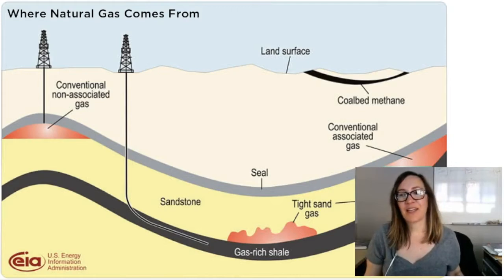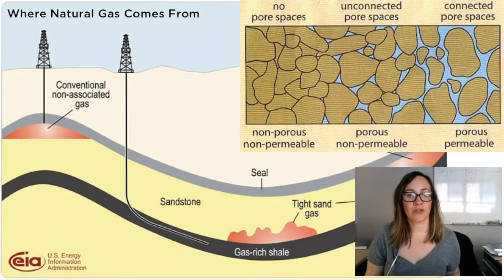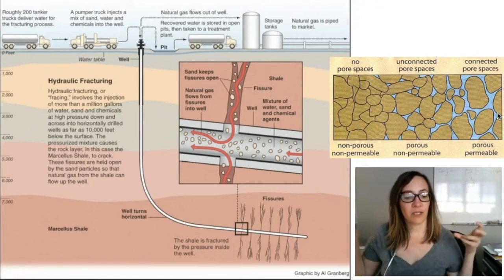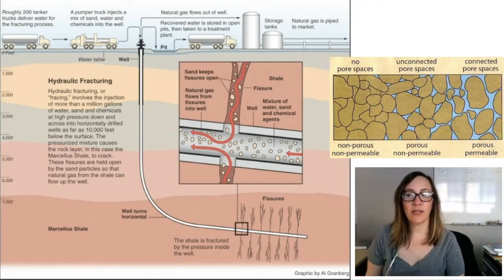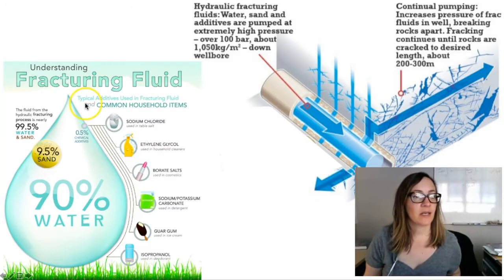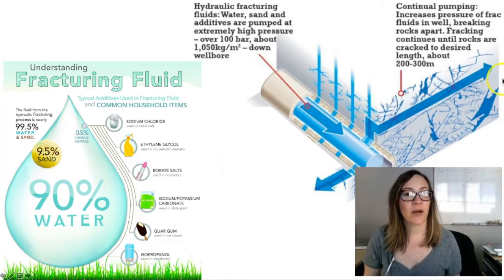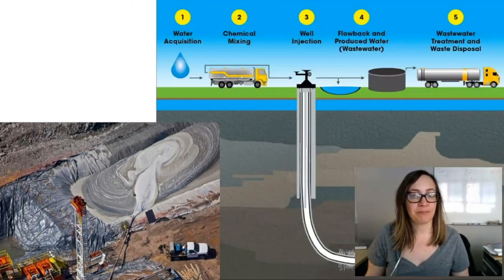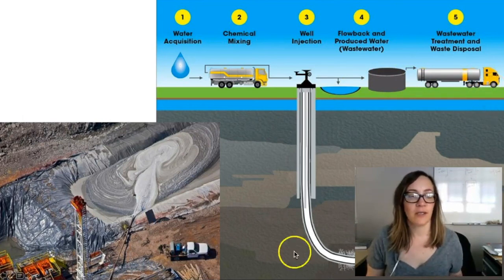Fracking Technology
Topic: Fossil fuels and how we use them